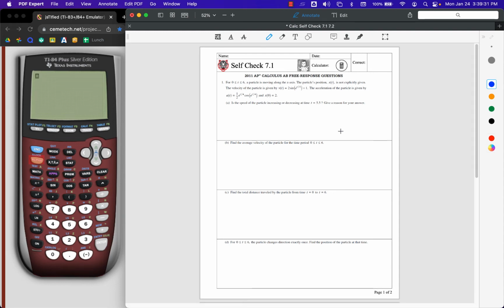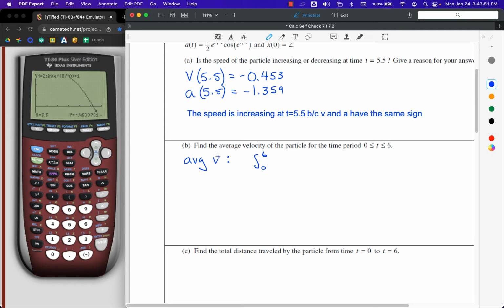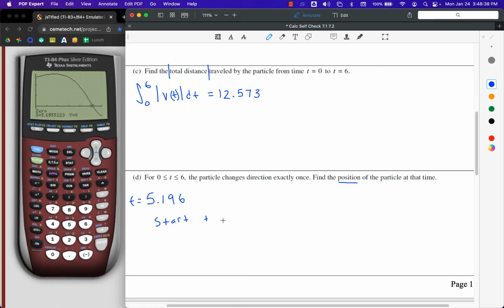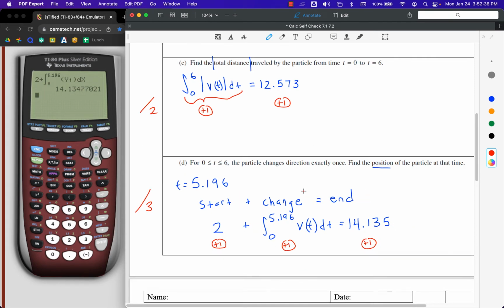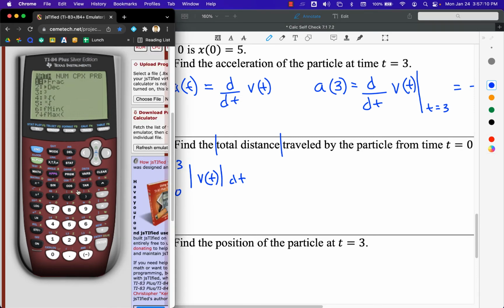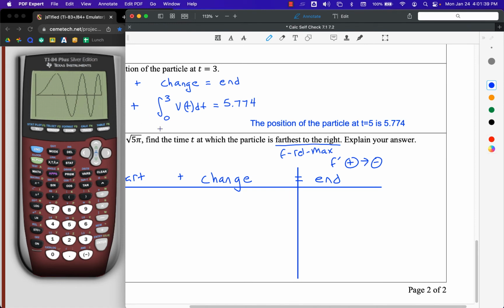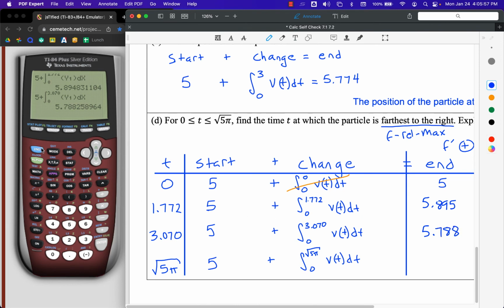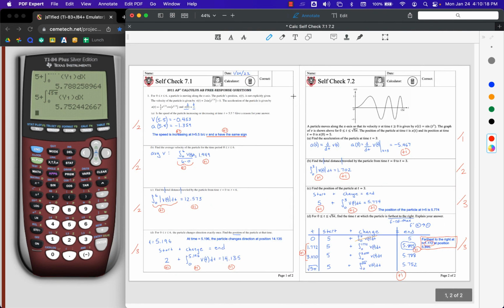AP Calculus AB Self Check 7.1 & 7.2